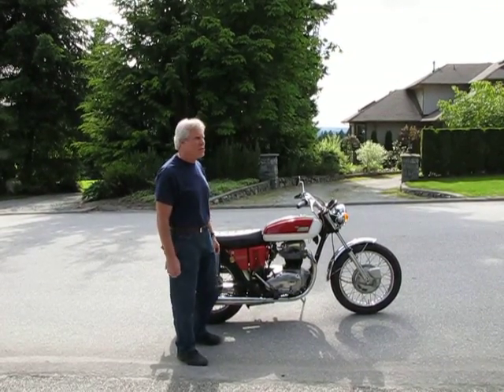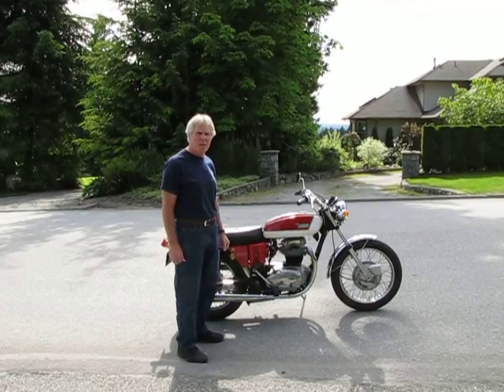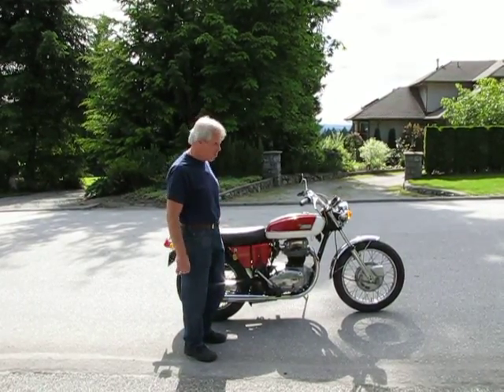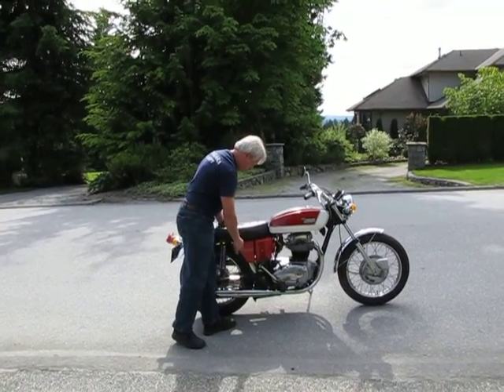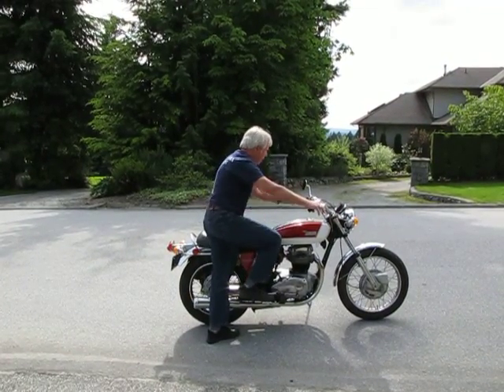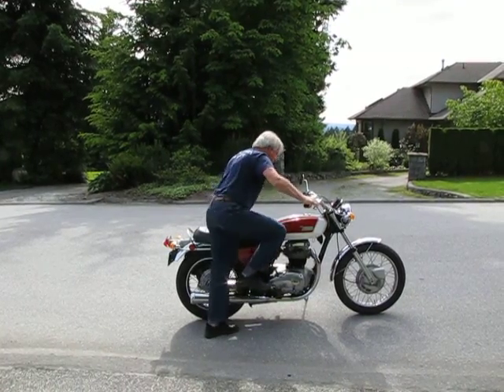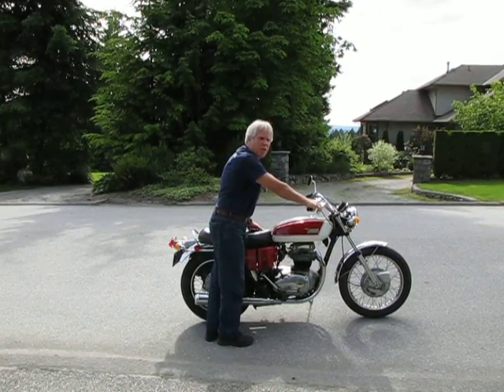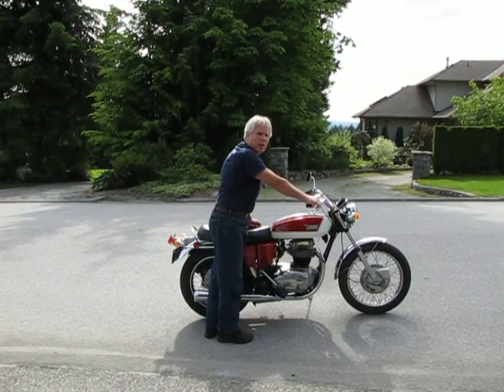1972 BSA Thunderbolt startup part 1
1972 BSA Thunderbolt, recent top end overhaul, .040 over bore, new pistons, valves, guides. Stock condition with the exception of spin on oil filter conversion and a Boyer electronic ignition.
The noise you hear at the beginning before the bike starts up is the neighbors lawn mower.
This bike is now for sale.